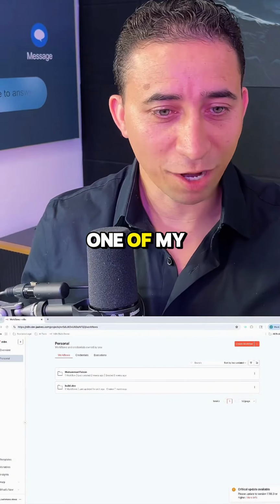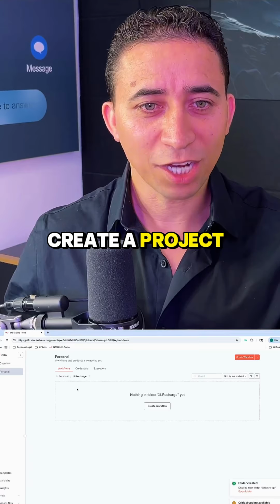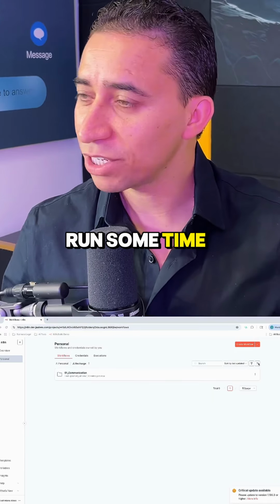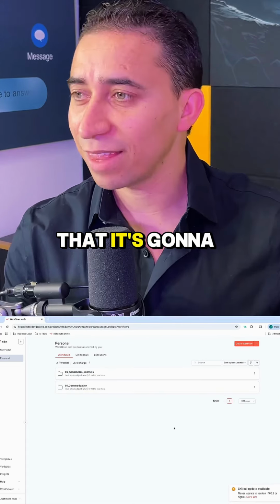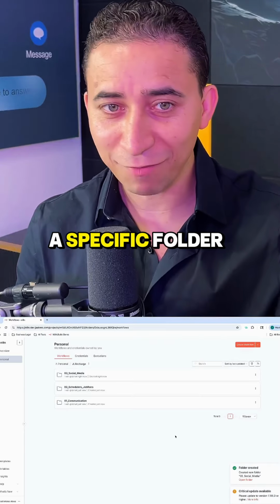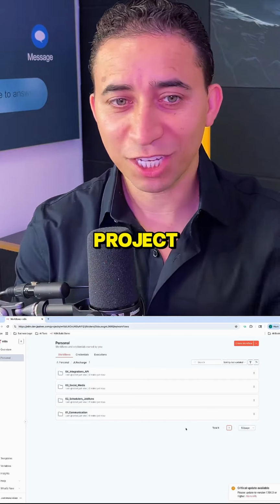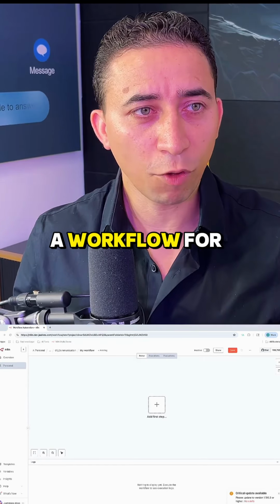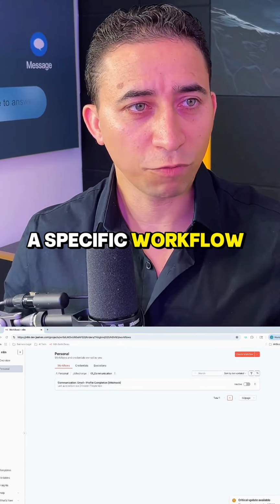N8N Workflow Organization: Folder Structure Tips & Best Practices